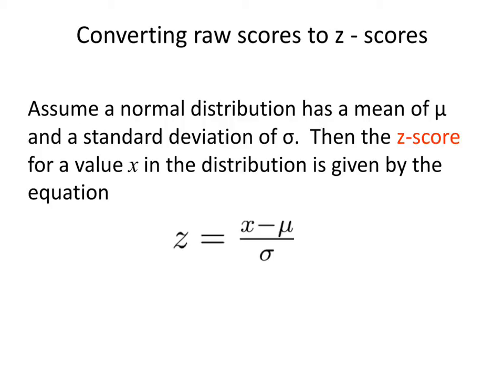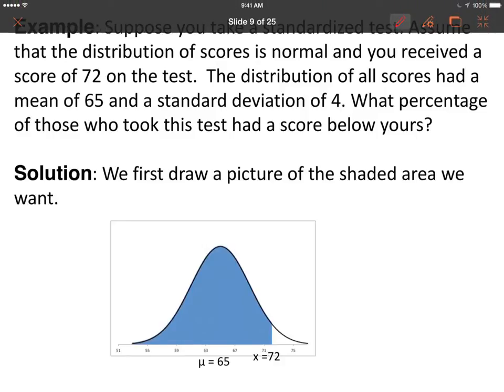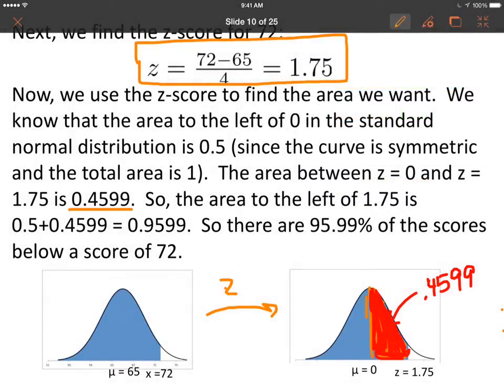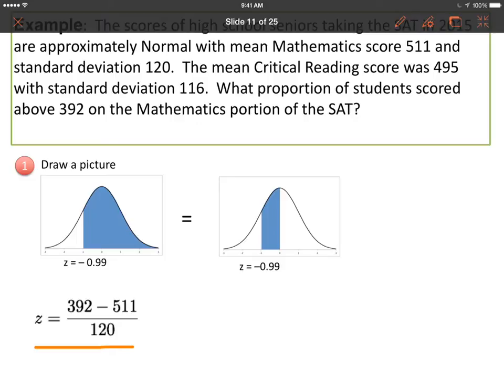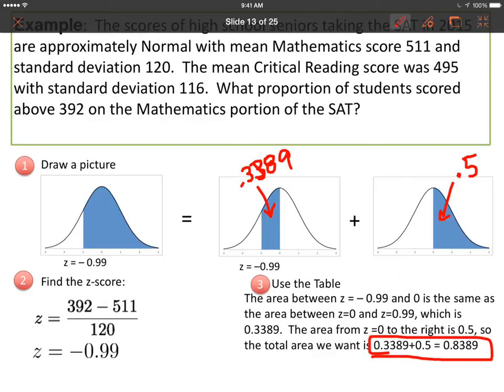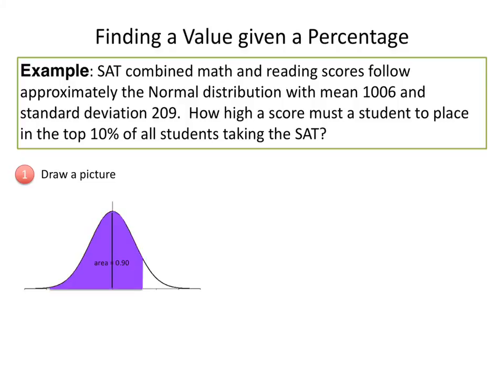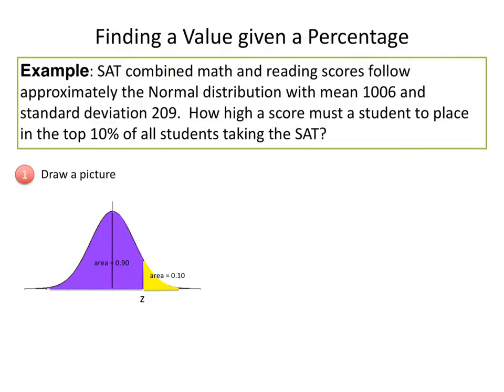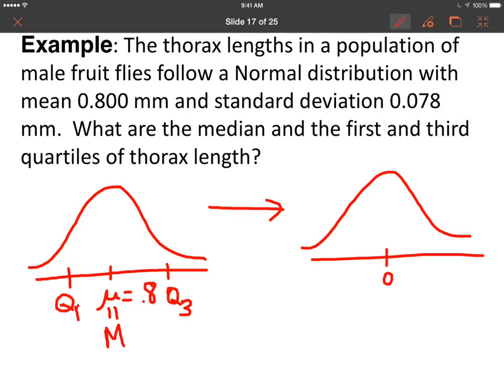MAT110E Normal Distributions